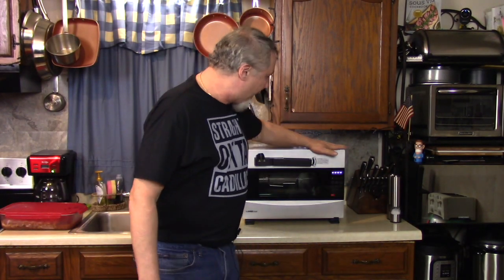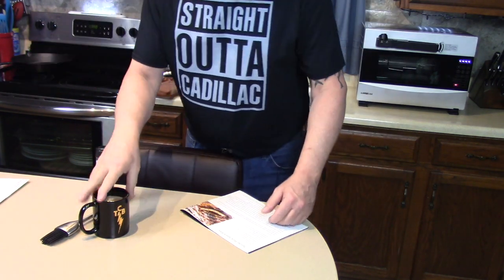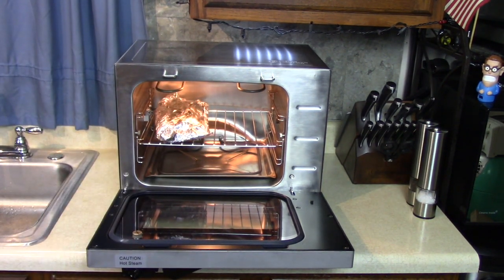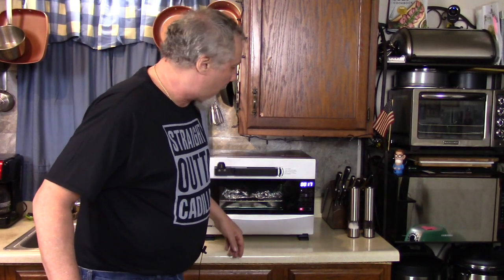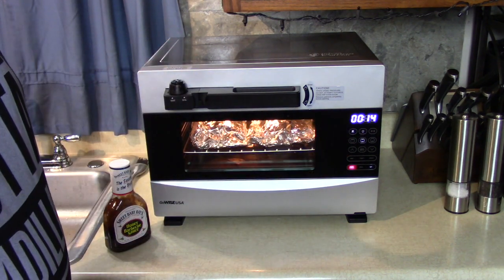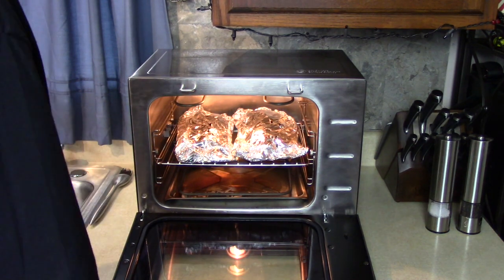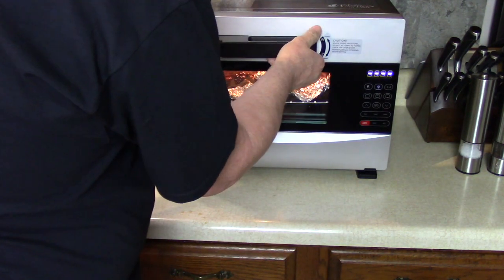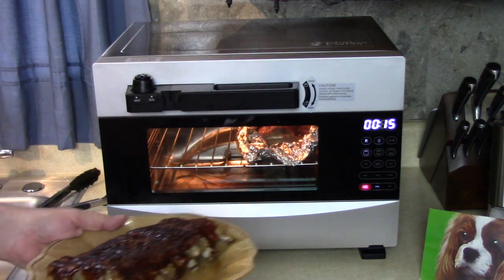GoWISE Pressure Oven Spare Ribs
The New GoWISE USA Pressure Oven
Baby Back Ribs Marinated overnight and finished off with Sweet Baby Rays!

Send Mail To:
Rick Mammana